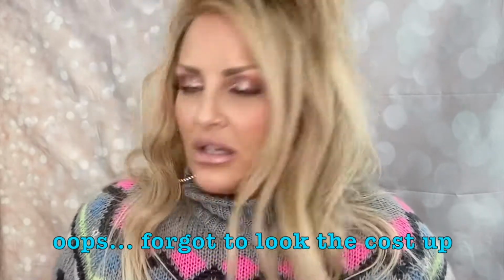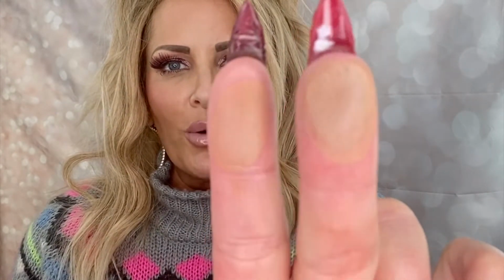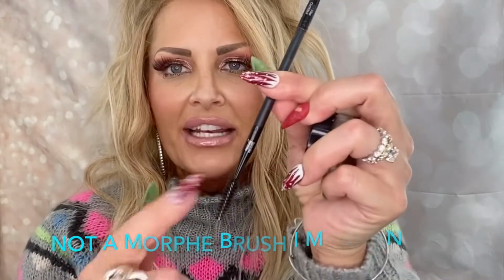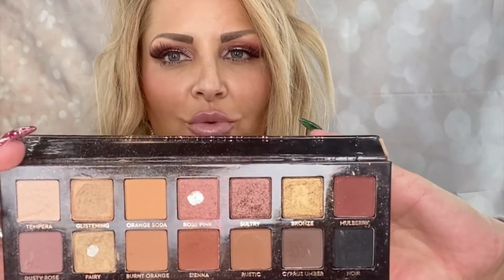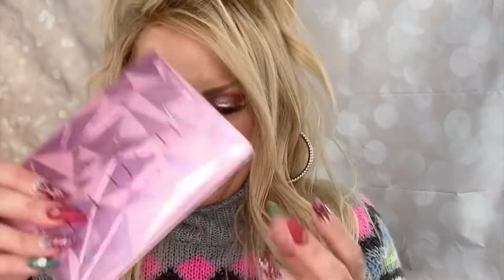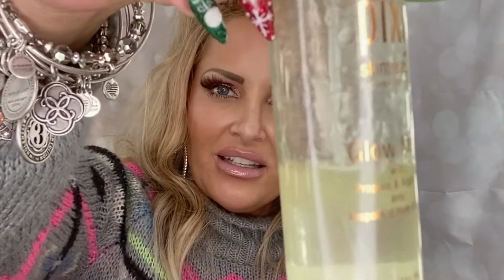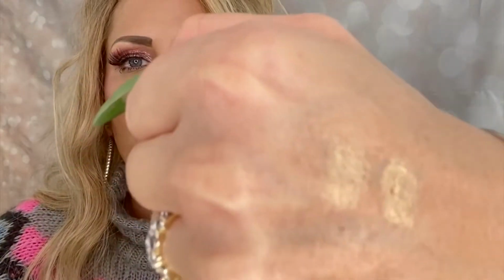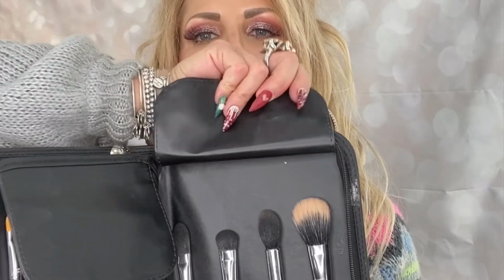BEST OF BEAUTY PRODUCTS 2019! MY TOP PICKS OF LUXURY AND AFFORDABLE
A mix between luxury and affordable. Wondering what to have in your makeup drawer well then watch this tutorial.

Facebook over the top beauty

*Primer:
No Pore Blem Priming Water
Lancome La Base : Ulta and Sephora

*Foundation:
Dior Forever 24 hour wear: Sephora
Too Faced Born This Way: Ulta

*Concealer:
Benefit Boing: Ulta
Tarte Shape Tape: Ulta

*Setting Powder (Loose)
Laura Mercier: Sephora
Too Faced Peach Perfect: Sephora
(Pressed)
Charolette Tilbury: Sephora

*Bronzer
Physicians Formula
Hoola: Ulta

*Blush:
Mac: Ulta or Mac

*Highlighters:
Sephora Illuminate Palette: Sephora
Benefit: Cookie or Tickle: Ulta
Wet N Wild

*Eye Primer:
Mac Paint Pot in soft ochre: Ulta and Mac

*Eyeshadow:
Morphe Such A Gem: Ulta
A.O.B.H. Soft Glam: Ulta And Sephora
Mac Burgundy x9: Ulta and Mac

*Mascara:
Thrive: Ulta
Urban Decay Perversion: Ulta and Sephora

*Setting Spray:
Morphe continuous setting spray: Ulta
Urban Decay All Nighter: Ulta

*Lip Pencil:
Colour Pop Lippie Pencil: Ulta
Urban Decay 24/7: Ulta

*Lipstick:
Mac:  Mac and Ulta

*Lip Gloss:
Too Faced: Ulta
NYX Butter Gloss

*Blending Tools For Face:
IT Cosmetics Star Shaped Brush: Ulta
Beauty Blender : Ulta and Sephora
Eco Tools

*Face and Eye Brushes:
Morphe  Eye Obsessed: Ulta
Morphe All About The Face: Ulta